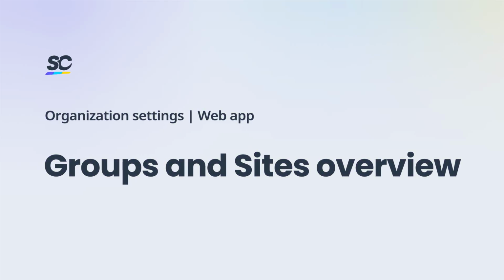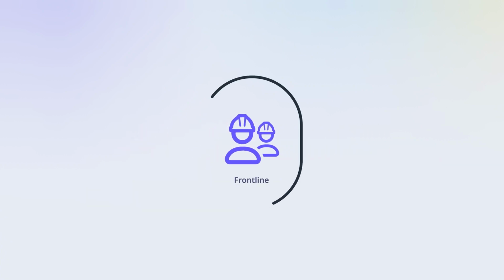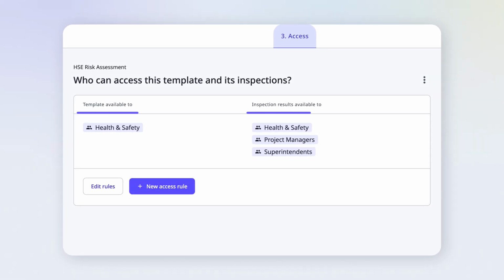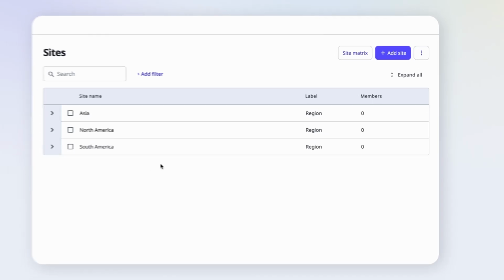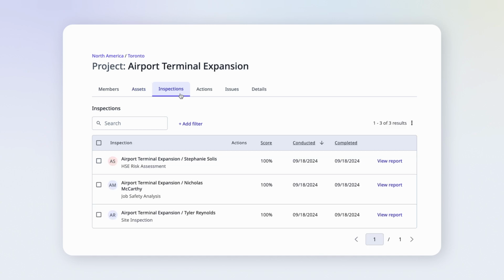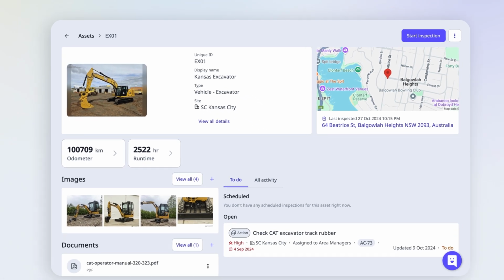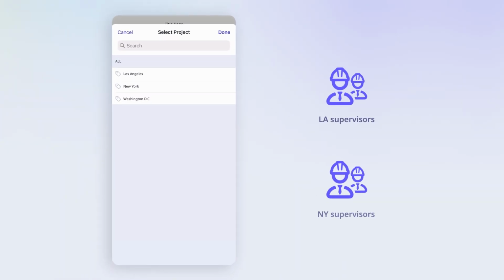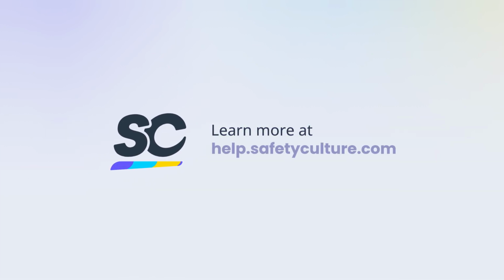Groups and Sites overview | Tutorial | Web app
Learn about Groups and Sites and when to use them in SafetyCulture!

0:00 Intro
0:06 Quick overview
0:19 Groups
0:41 Features to use with Groups
1:04 Sites
1:32 Features to use with Sites
2:03 Using Groups and Sites together